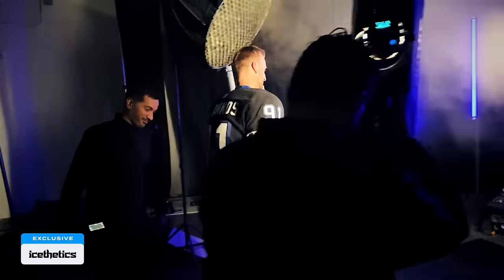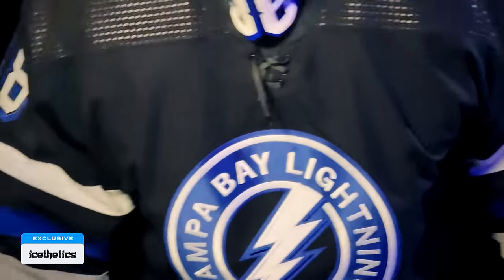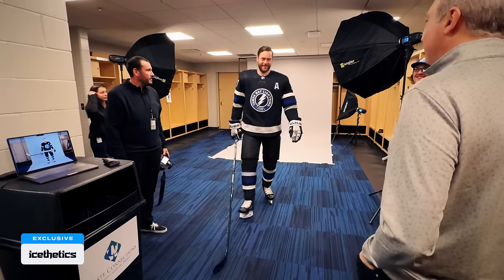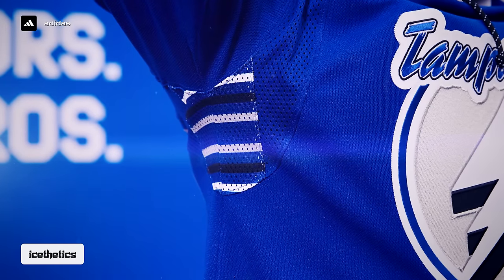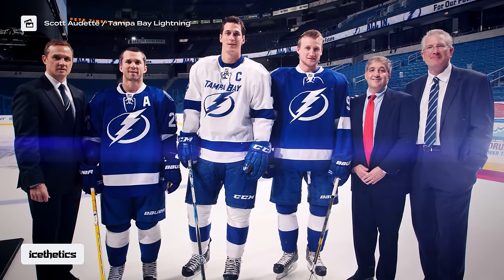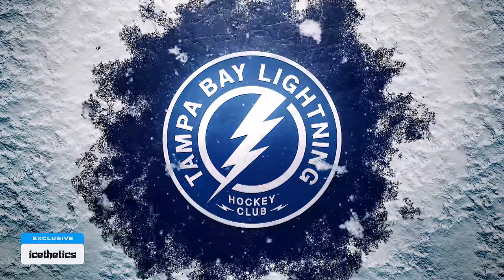⚡️ BEHIND THE BOLT: Inside Access to the Tampa Bay Lightning Third Jersey Launch!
The Tampa Bay Lightning officially revealed their new third jersey—and invited Icethetics for an exclusive behind-the-scenes look at the launch!

See how the new sweater came together and get a insider’s look at all the details like never before. Hear from team founder Phil Esposito on the importance of the Victory Stripes and from the exec who led the design process.

▪️ CHAPTERS ▪️
00:00 – Intro
01:16 – The Backstory
02:37 – Meet Kevin Preast
03:20 – Victory Stripes with Espo
04:36 – Black Is Back!
05:52 – Collar & Numbers
06:53 – Helmet, Gloves & Pants
08:05 – Vasy’s Goalie Gear
08:35 – The Schedule
09:19 – Gasparilla Jersey
10:03 – Last Looks

BEHIND THE BOLT is a special presentation of Icethetics, offering viewers an inside look at the creation and launch of the Tampa Bay Lightning’s 2024 alternate uniform.

Special thanks to Brian Breseman for making this video possible as well as Kevin Preast for sharing the story of the jersey’s creation. I’d also like to thank the Vinik Sports Group for arranging accommodations in Tampa and for being so open and welcoming.

[ Interview recorded 1/17/24 ]

📢 Icethetics Memberships Now Available!
If you’re already a member, THANK YOU!